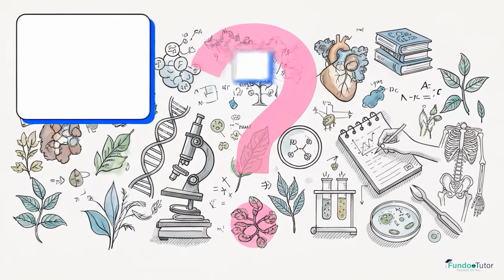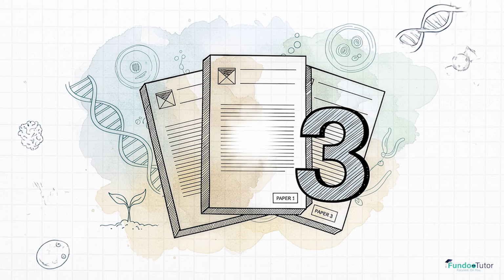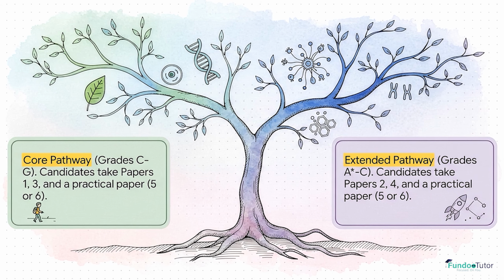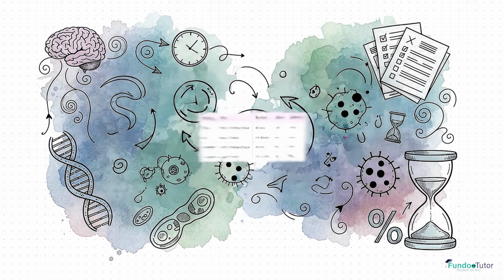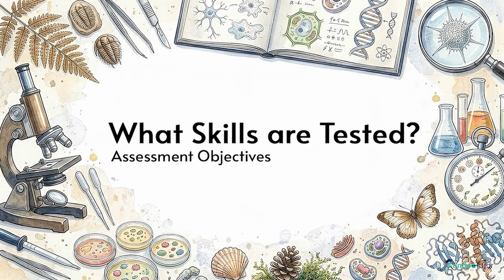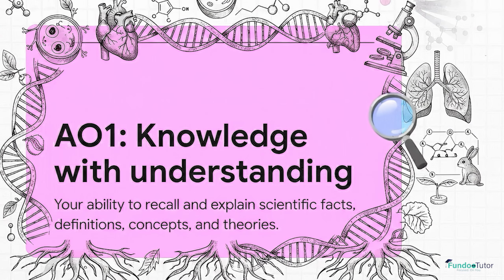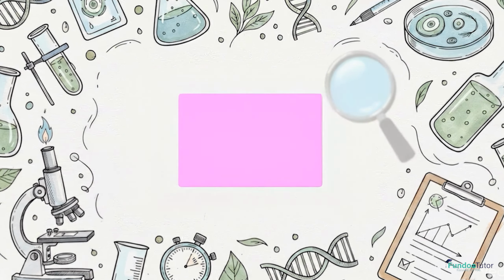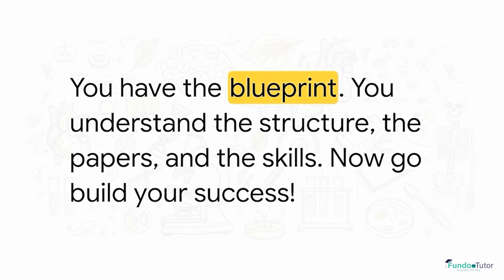Cambridge IGCSE Biology Assessment: Papers, Paths And Skills